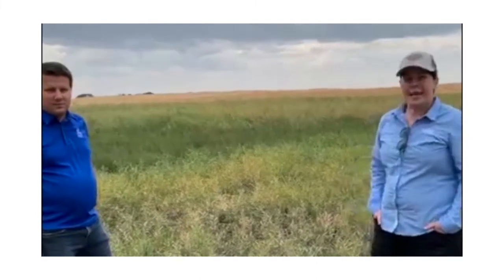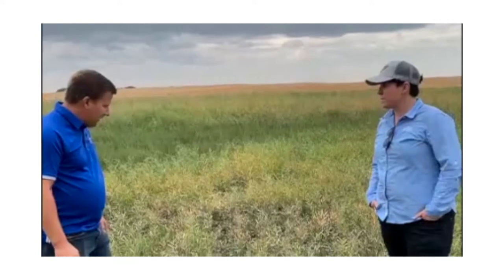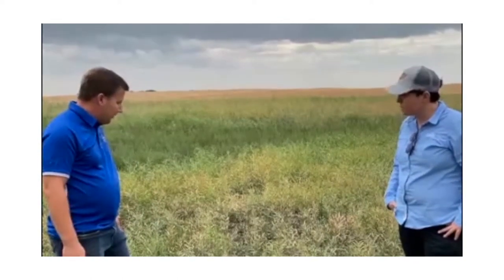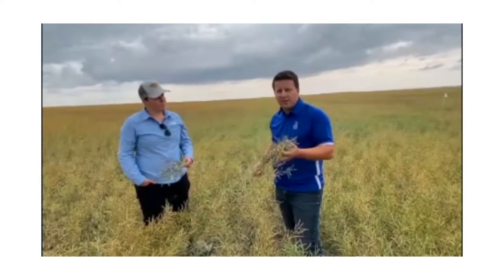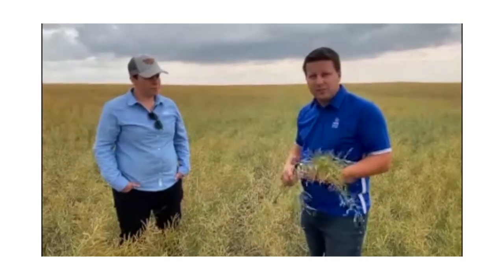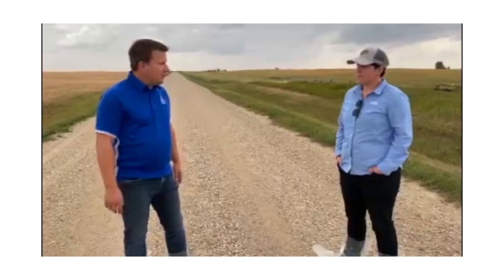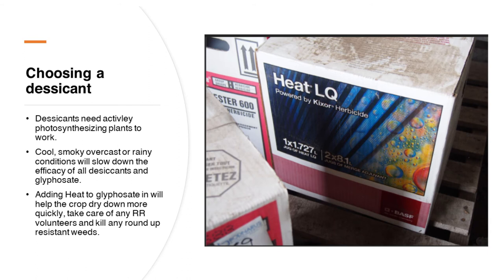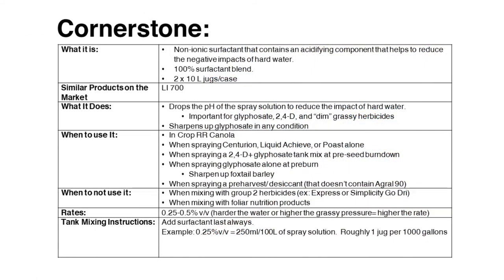Straight Cutting Canola by Kaity